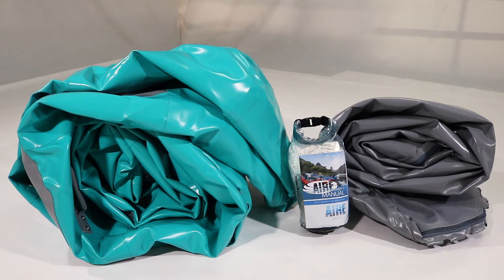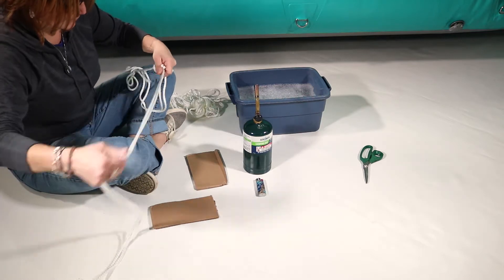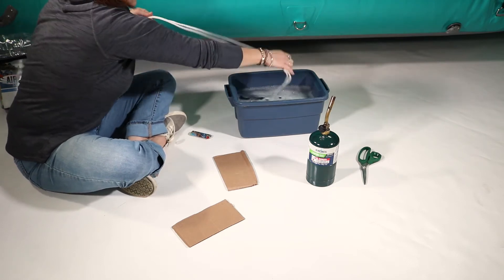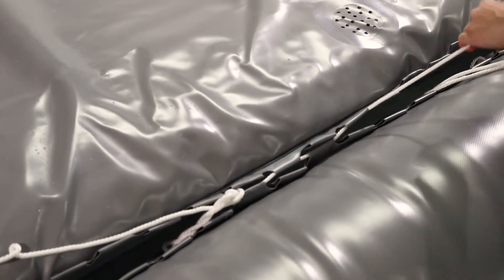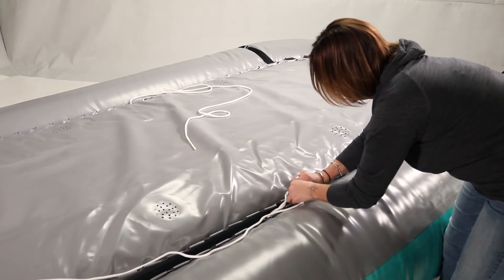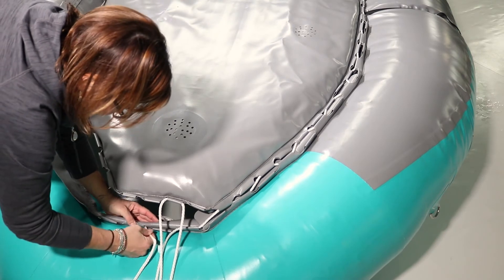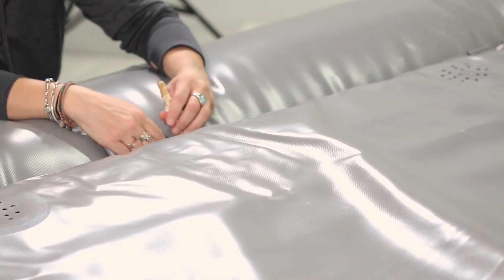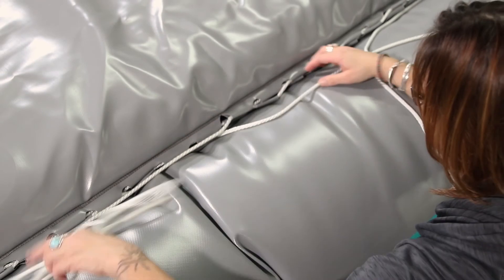White Water Raft Floor: Installation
Lacing in the self-bailing floor into a new raft is a rite of passage, like waxing your own skis or changing your oil. Self-bailing floors were a revolutionary development in rafting. They make rafting easier by evacuating the water without having to bail it out with buckets.
If you’d rather not lace in your floor, let us know. We can lace your floor for you if you want to pay for the extra labor and shipping.
Helpful Tips:
- Inflate the collar and the floor to soft pressure.
- Use the cam straps to pull the sides of the collar toward each other before lacing.
- Line up the deep notches in the center of the collar and the floor.
- Lace toward the bow first on our Elliptical Series
- It may be helpful to tie one knot in the ends of each of the ropes after the 10 overhand knots before cutting and melting the ropes.
- Give yourself some time. Rushing will most likely lead to a mistake.
Necessary Tools:
- AIRE Repair Kit
- Lighter or Torch
- Cam Straps or Rope
- Cardboard
- Container of Soapy Water
Have you heard about AIRE’s sister companies, Outcast Sporting Gear and AIRE Environmental? Outcast Sporting Gear produces quality fishing boats and equipment, while AIRE Environmental products protect our rivers from pollution.